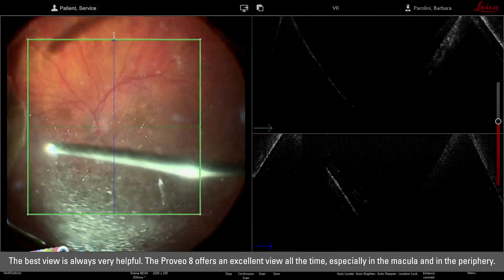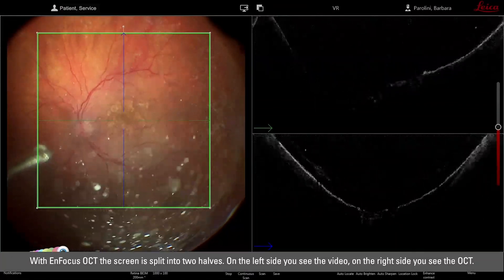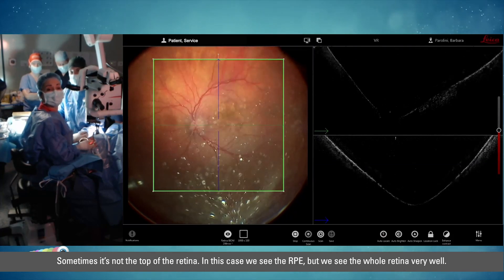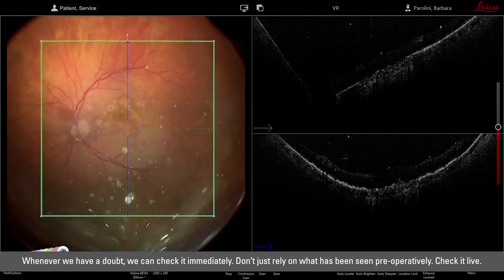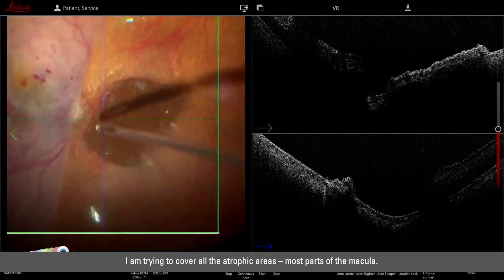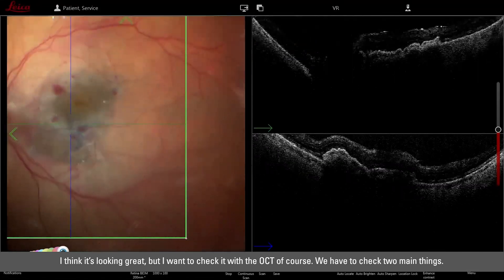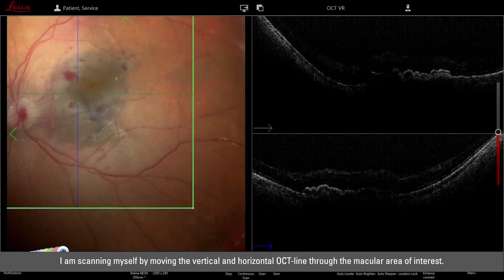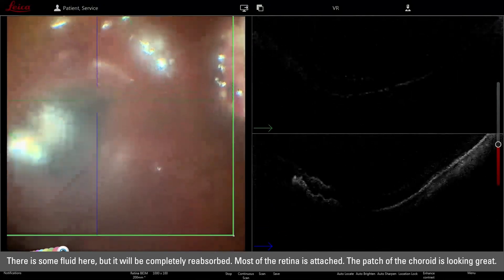Scanning the autologous graft of choroid with the intraoperative OCT of the Proveo 8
See an extract from a live surgery performed by Dr. Barbara Parolini. She describes in detail how she assesses her surgical maneuvers during the procedure with EnFocus intraoperative OCT from Leica Microsystems.